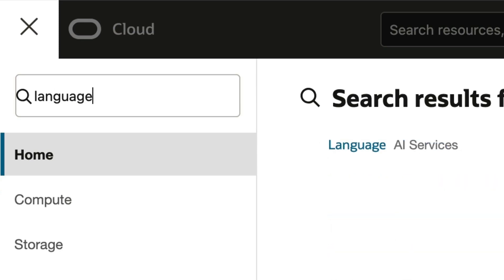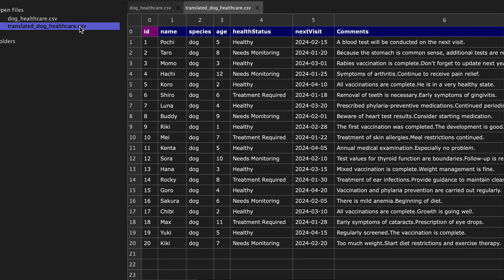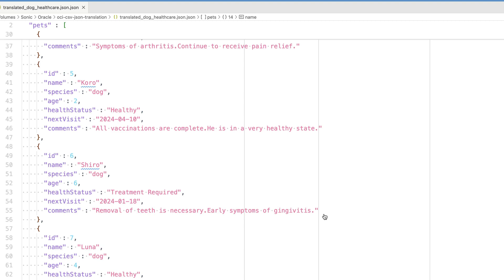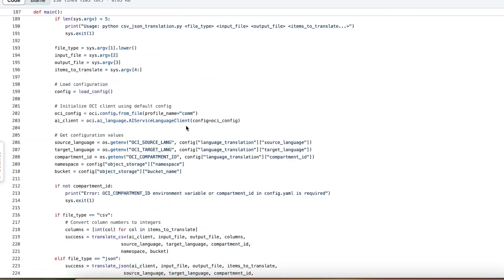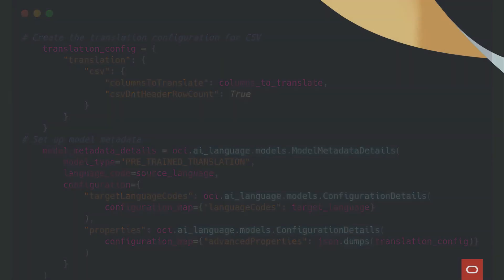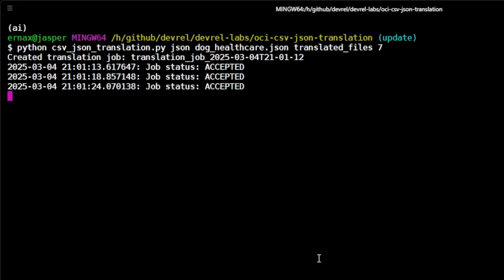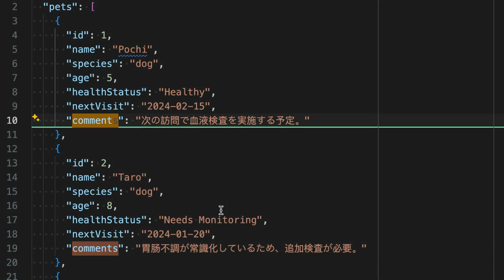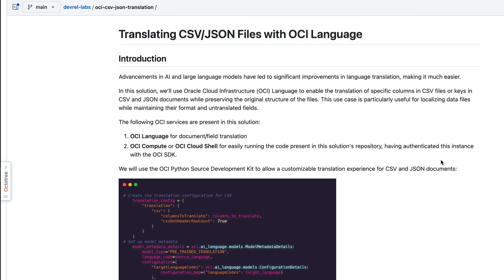Translating CSV and JSON Files with OCI Language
Advancements in AI and large language models have led to significant improvements in language translation, making it much more accurate and easy to use.

In this solution, we’ll use Oracle Cloud Infrastructure (OCI) Language to enable the translation of specific columns in CSV files or keys in CSV and JSON documents while preserving the original structure of the files. This use case is particularly useful for localizing data files while maintaining their format and untranslated fields.

The following OCI services are present in this solution:

- OCI Compute or OCI Cloud Shell for easily running the code in this solution’s repository, having authenticated the environment with the OCI SDK
- OCI Language for document/field translation

Visit the AI Solutions Hub: oracle.ai